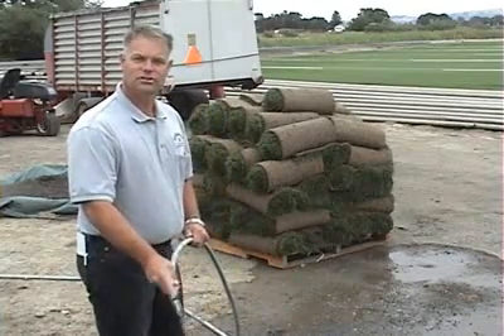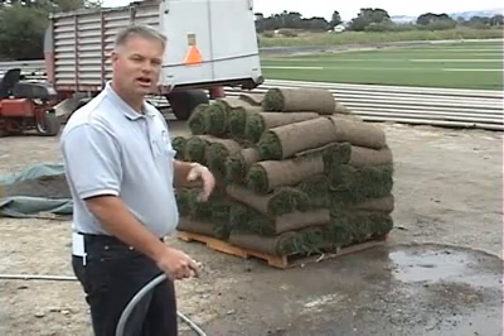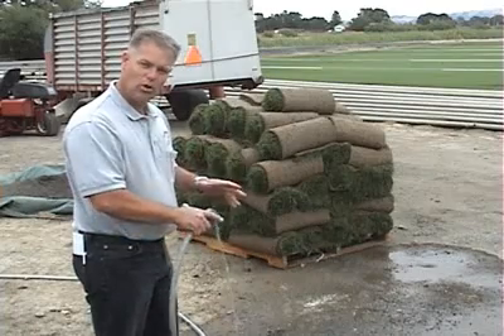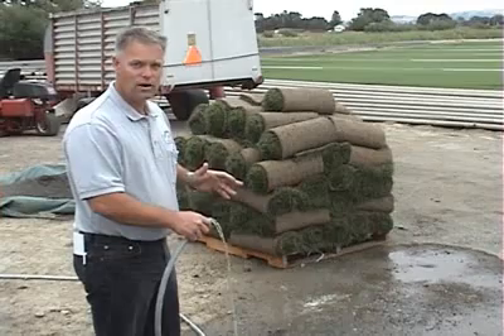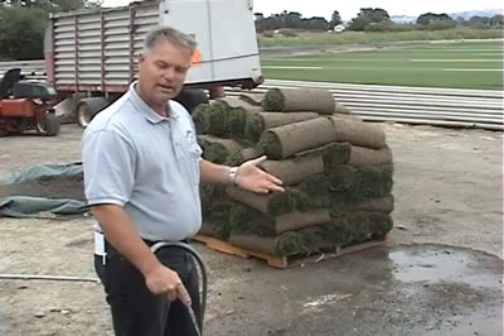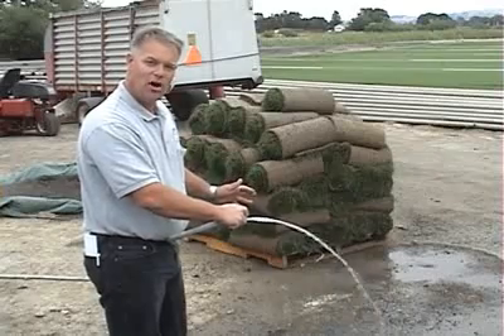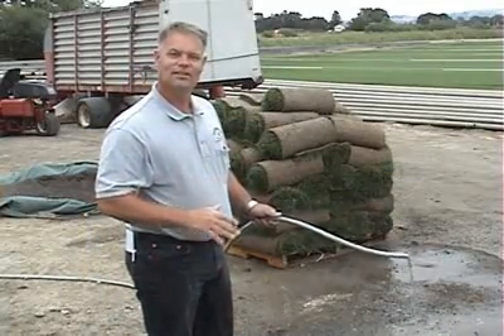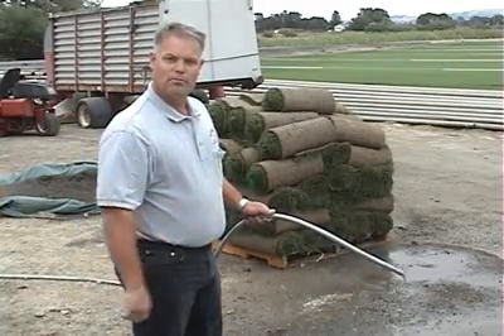How to Install Sod: STEP 3 (Continued) Freshly Harvested Sod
Park Avenue Turf delivers freshly harvested sod. You're always assured to have freshly cut sod because we cut per order. We like to get the sod installed with 24 hours. Watch this episode of How to Install Sod to learn why it's important to unroll and install sod as well as how to keep your sod moist for proper installation.